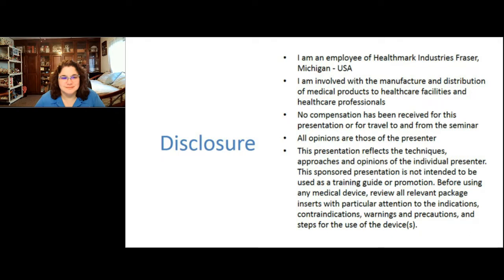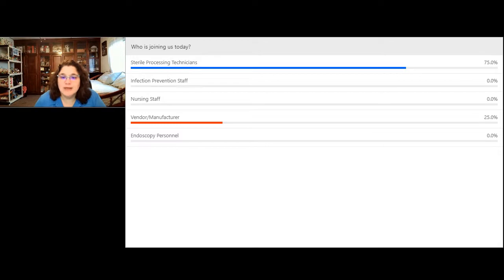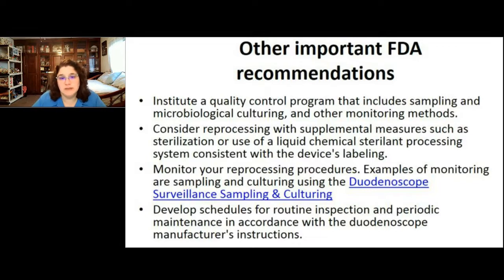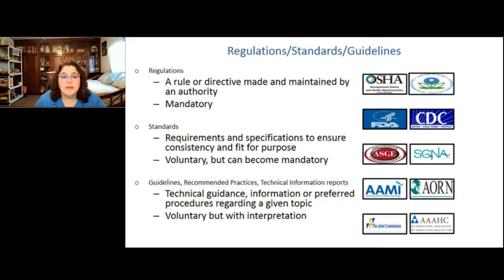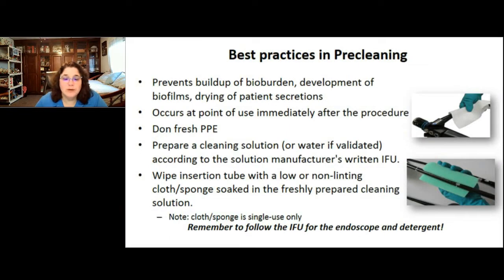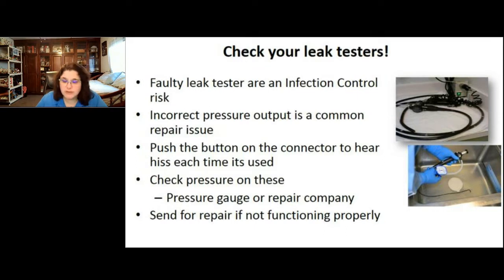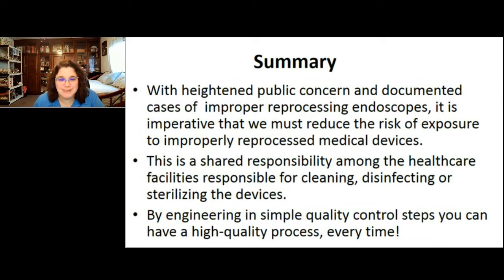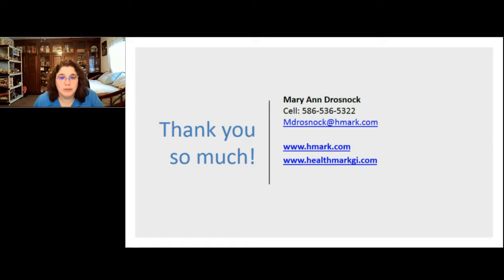1 CE Approved | Engineering Safety in Endoscope Reprocessing | Mary Ann Drosnock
"Are you familiar with the steps designed to engineer safety in endoscope reprocessing? Join Mary Ann Drosnock, as she outlines how to implement these best practice techniques to remain compliant with current industry standards and guidelines. Join the discussion today!”

This session originally aired during the Safety Burst! Sterile Processing Safety Conference in November 2020. Once you complete this session, you can click here to grab your 1 CE certificate

If you want to view the full event for Nursing & CBSPD credit, you can register on-demand